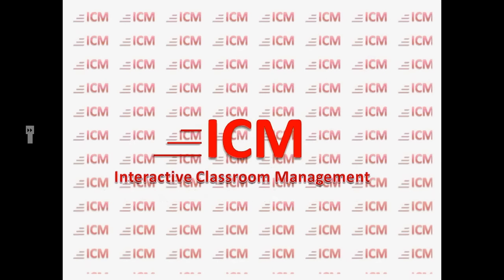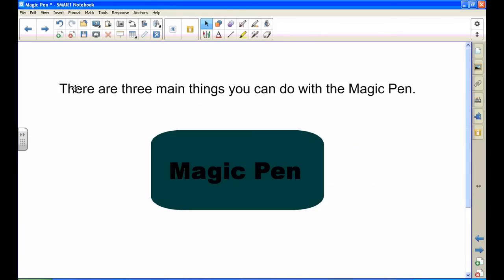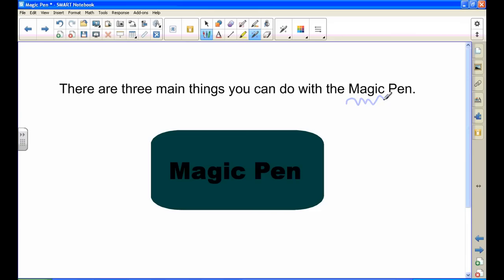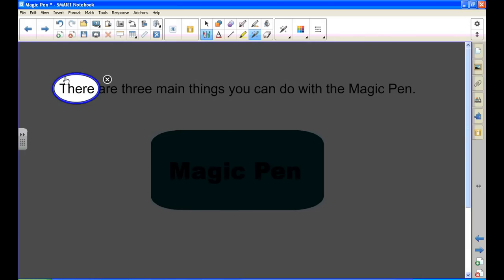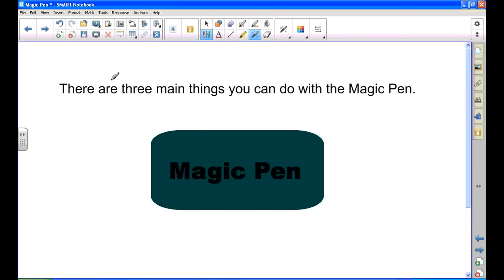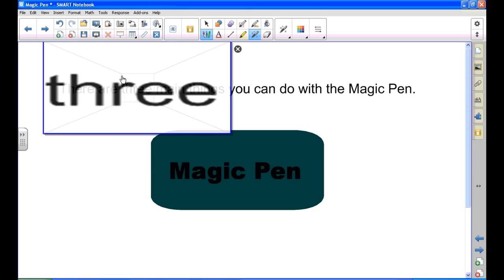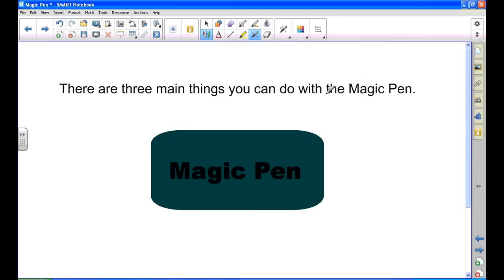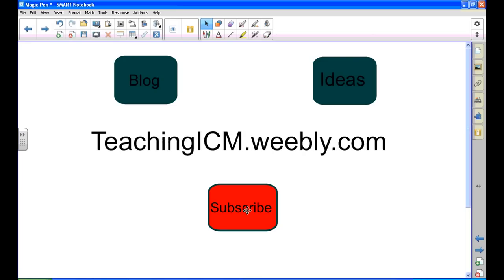Smart Board Two Minute Tutorial: How to Use the Magic Pen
Smart Board Two Minute Tutorial on how to use the magic pen in Smart Notebook software. Learn the three main things the magic pen can do.